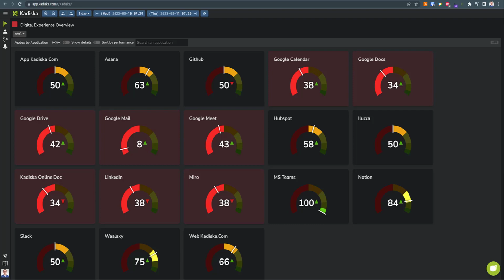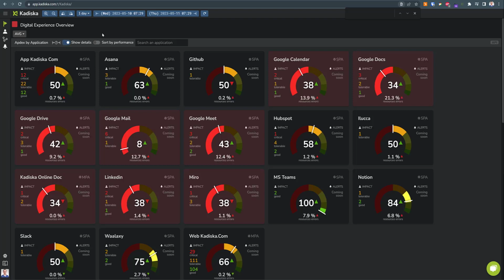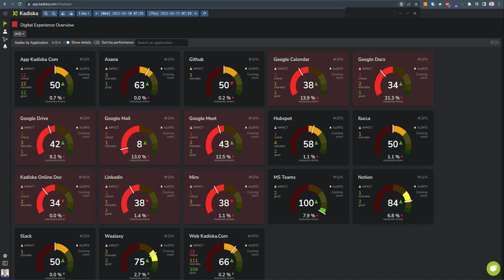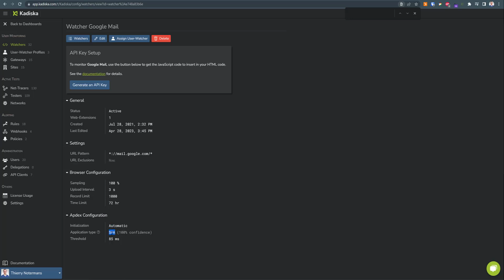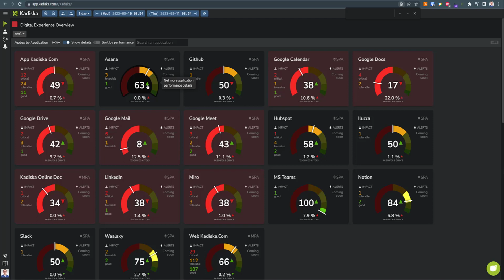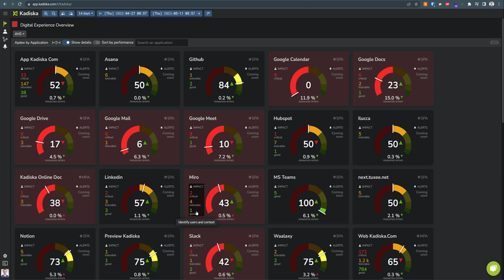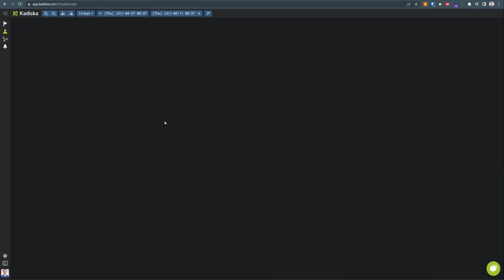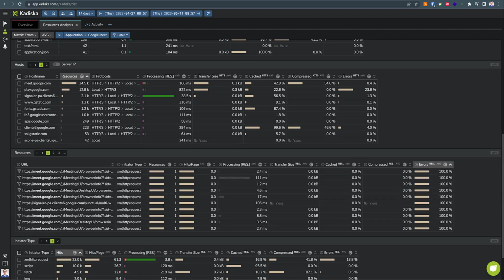Kadiska Application Performance Scoring Dashboard Overview (AppDex)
Kadiska has introduced a new application performance scoring dashboard for all monitored applications. The scores are based on AppDex, which is an open standard used to calculate the application performance index for both single and multi-page web applications (SPA, MPA), which are identified automatically by Kadiska.

AppDex takes into account three types of user experience levels: good, tolerable, and critical. Kadiska calculates AppDex scores based on API call processing time and loading metrics, and takes historical data into account to determine whether an application's performance is improving or degrading.

The scope of degradation is determined by the number of users by category. Click on the related zone in the application score widget to access the application dashboard, AppDex score, API call processing analysis page, and resources analysis dashboard to analyze resource errors.

SUMMARIZED VIDEO TRANSCRIPT

The new product release presents a main application performance scoring dashboard on the Kadiska platform's homepage. The dashboard lists all monitored apps, default sorted by name, but can be arranged by performance to highlight the worst-performing apps first. A search bar facilitates the search for specific apps, like Microsoft Teams.

Widgets by default show only the score, but hovering or clicking on "show details" reveals application performance details. The core of this system is AppDex, an open-standard metric that calculates an application performance index based on a performance target and user connections. AppDex differentiates between good, tolerable, and critical user experiences. The platform automates the recognition of single-page and multi-page applications, considering API calls for the former and browser refresh time for the latter, for example, Google Mail.

The performance metric's target value is derived from historical data in our database. For instance, the AppDex calculation targets 85 milliseconds as the threshold. The AppDex score, contingent on the timeframe, is based on the API call processing time for single-page apps and the loading metric for multi-page apps. Kadiska uses historical data to evaluate application performance, identifying trends over selected timeframes.

The degradation's scope is determined by categorizing AppDex users. As an illustration, if an app like Miro has a severely degraded AppDex score, the user breakdown might show that two users face critical issues, four have a good experience, and one encounters problems. Clicking on the user breakdown leads to the application dashboard, which filters by application and presents connectivity and performance data.

Troubleshooting for slow apps is simplified by clicking on the AppDex score, leading to the API call processing analysis page or webpage analysis dashboard. Lastly, we calculate the failed resource transactions percentage. For instance, Google Meet had a 7.2% failure rate in resource-related transactions. Clicking on the failure rate value directs to the resources analysis dashboard, which focuses on error rates and resource sorting by errors.